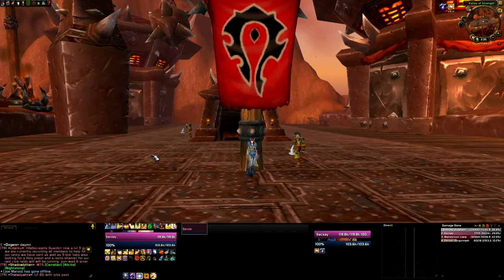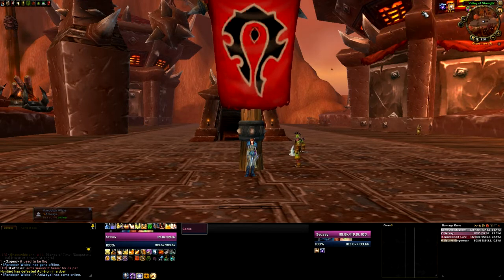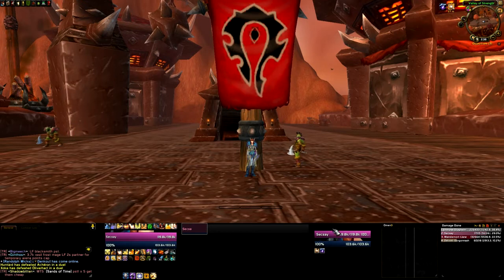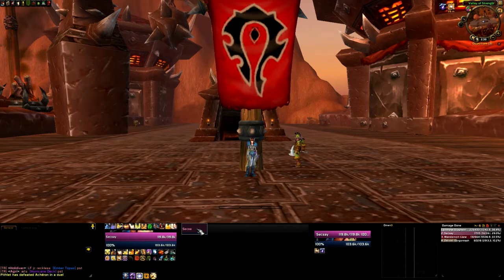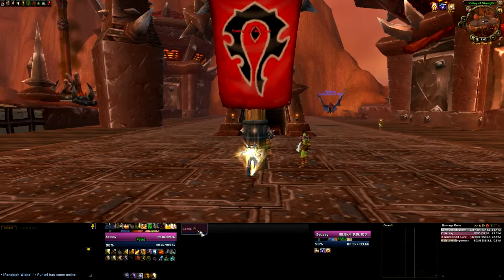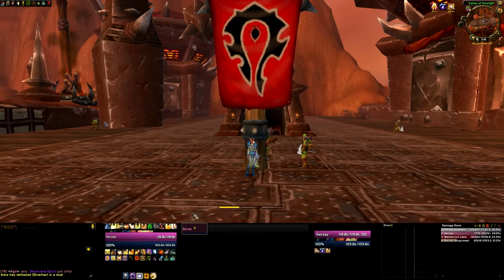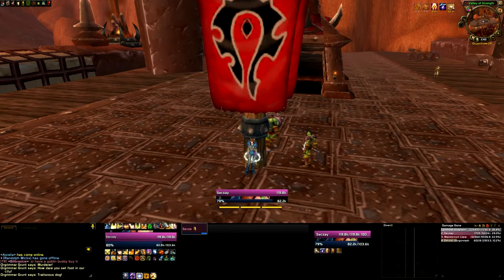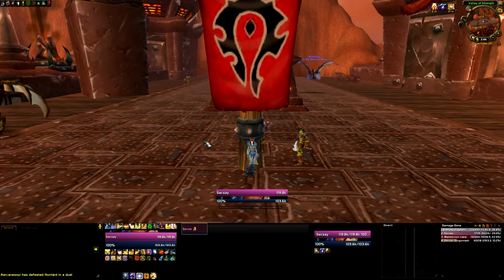Holy Paladin UI Secsay World of Warcraft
Many people have been asking me what addons I use for healing. Heres a video showing what I use. You can find all the addons listed here in the description down below.

Addons.

1. Recount
2. Omen
3. Shadowed Unit Frames
4. Grid
5. Clique
6. Quartz
7. Bartender
8. Sunnart
9. Holy Trinity
10. Boss Mods